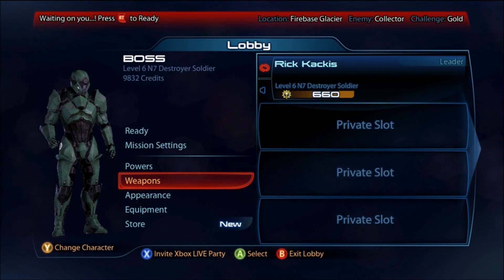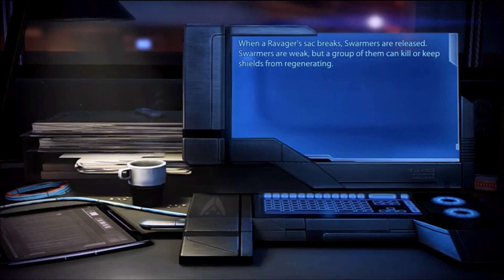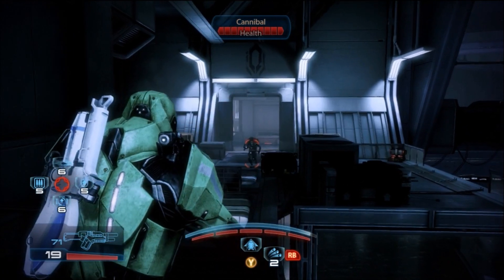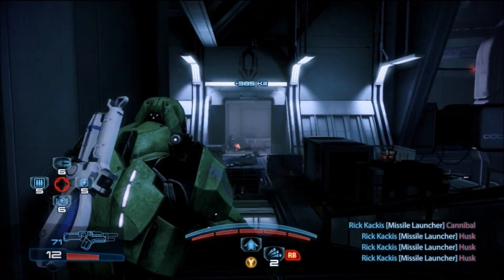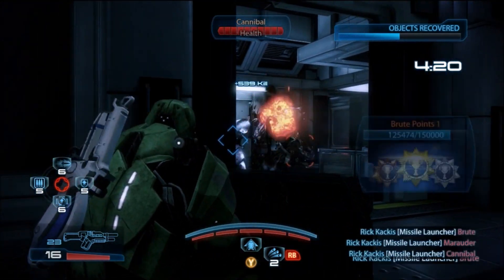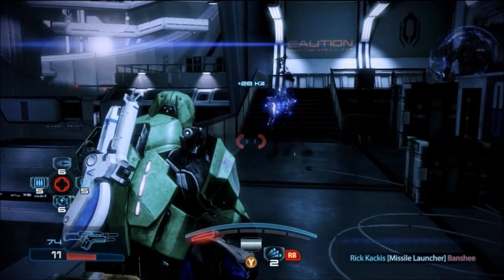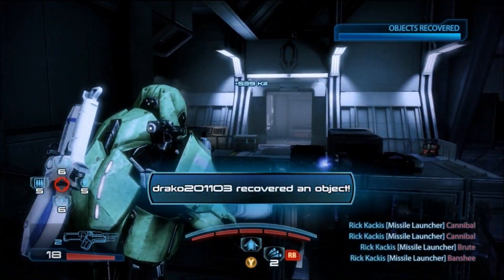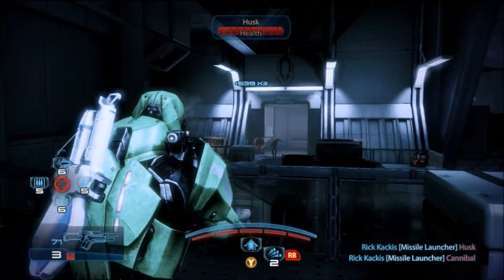INFINITE MISSILES Glitch | Mass Effect 3 Multiplayer Platinum/Gold Credit Farming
Showing you how to do the NEW Infinite Missiles trick in Mass Effect 3 Multiplayer